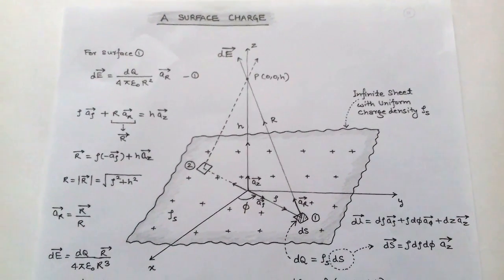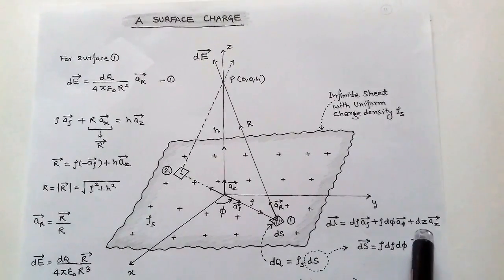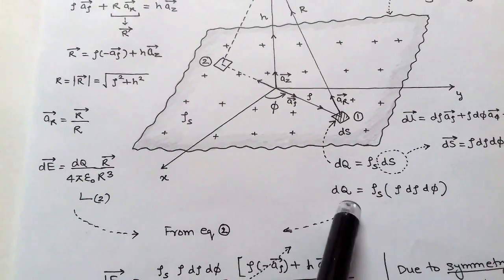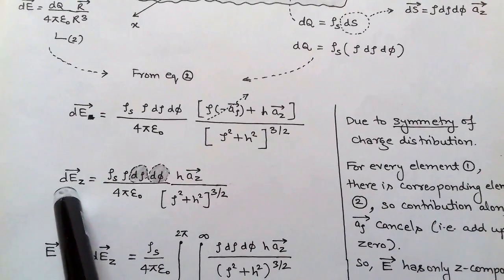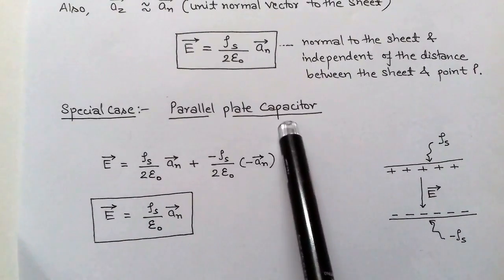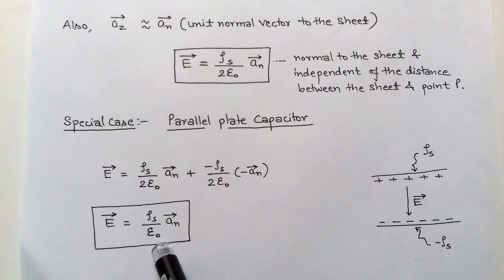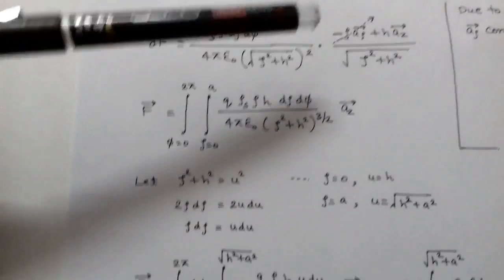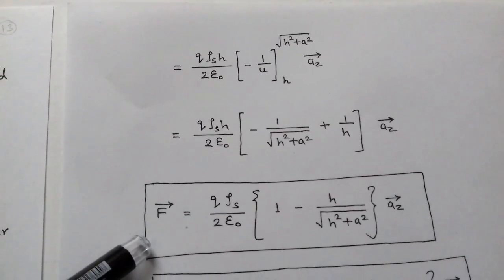2.4 ELECTRIC FIELD DUE TO SURFACE CHARGE for I.E.S. & G.A.T.E.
2.4 ELECTRIC FIELD DUE TO SURFACE CHARGE for I.E.S. & G.A.T.E.